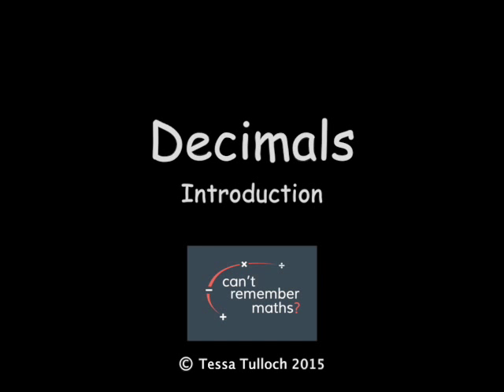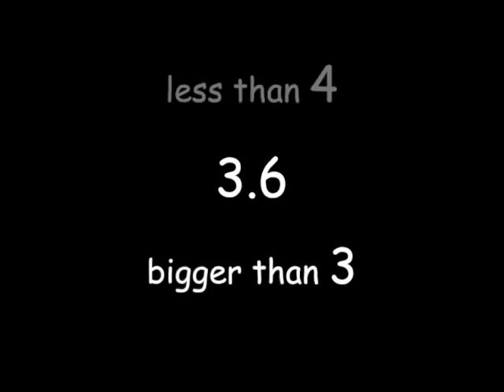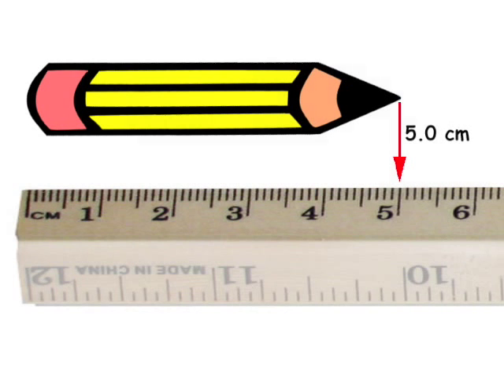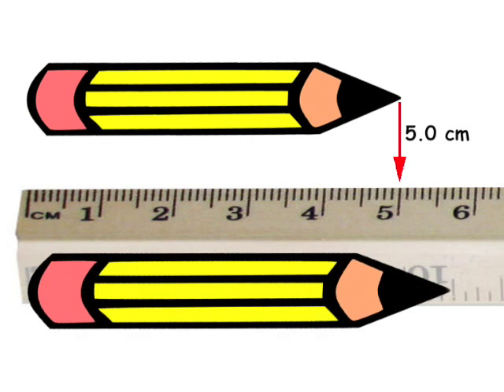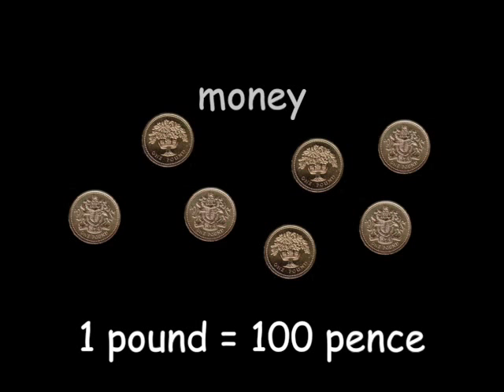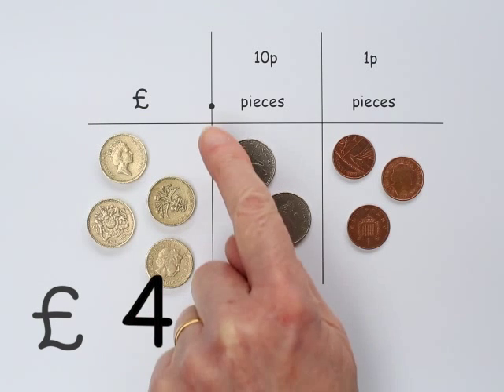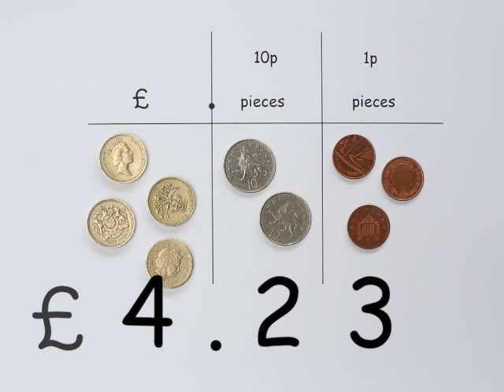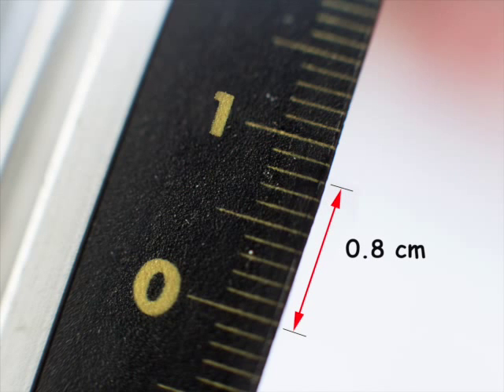Decimals introduction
Decimal numbers explained by measuring lengths on a ruler and counting money